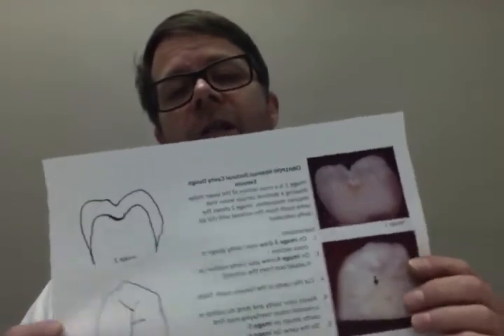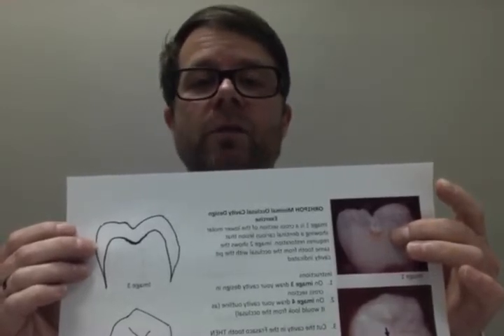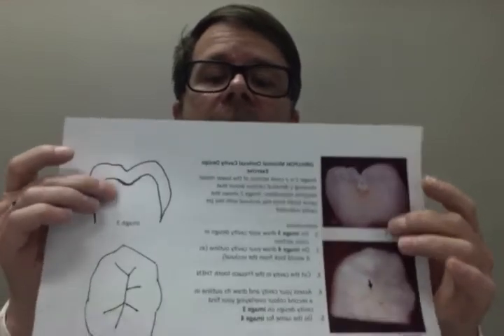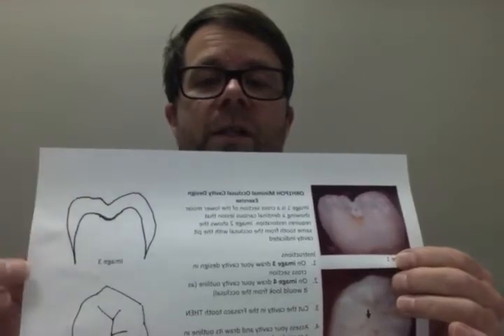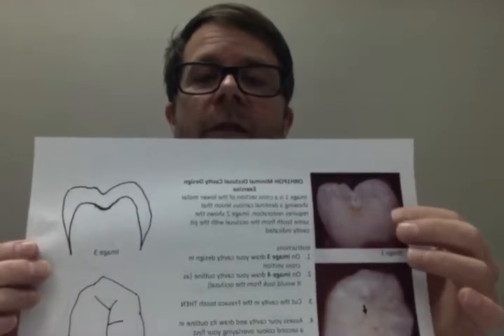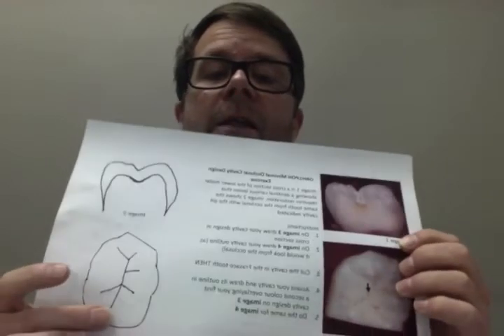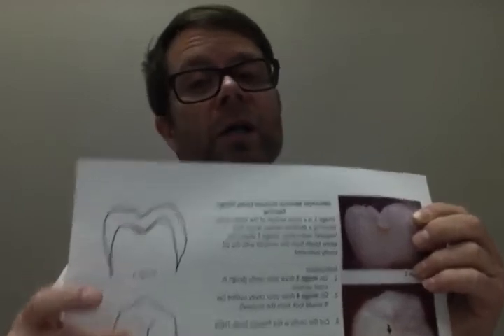Minimal Cavity Prep Exercise